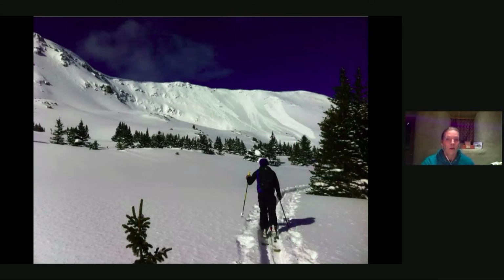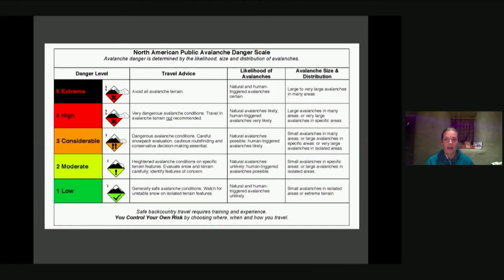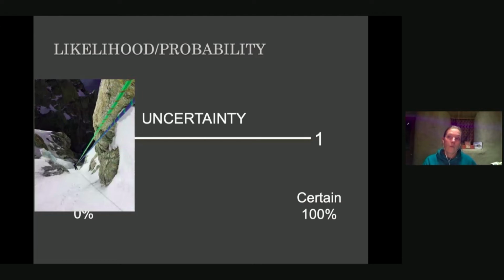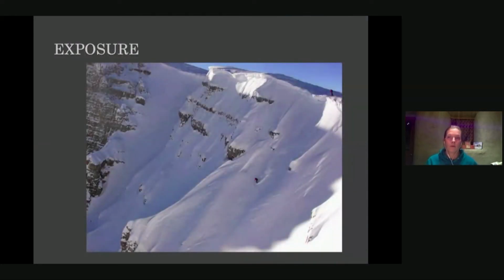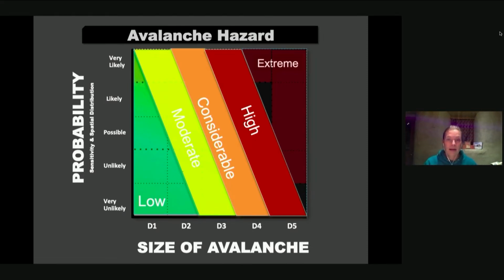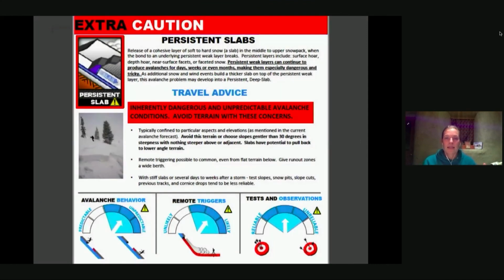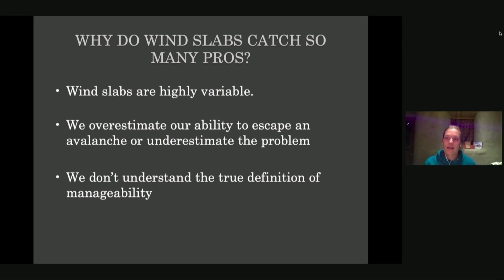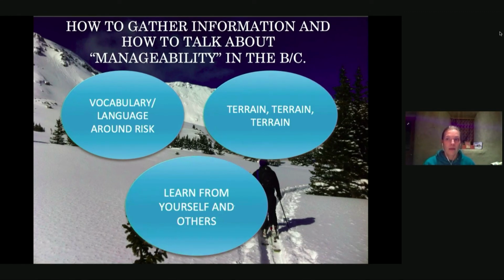Sarah Carpenter - How Do We Perceive “Manageable” Avalanche Problems